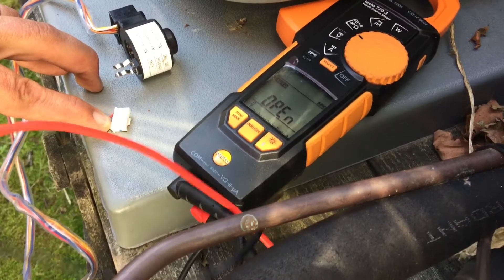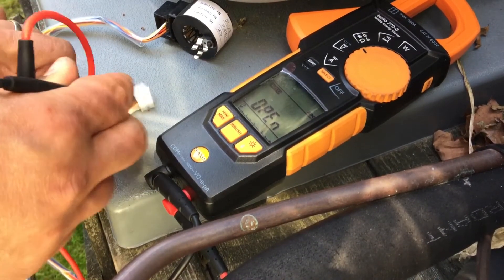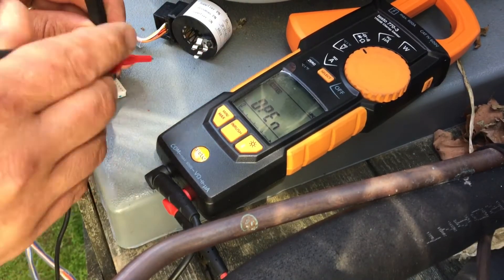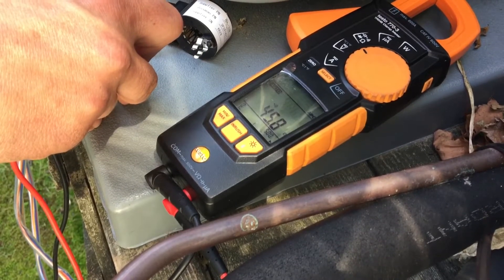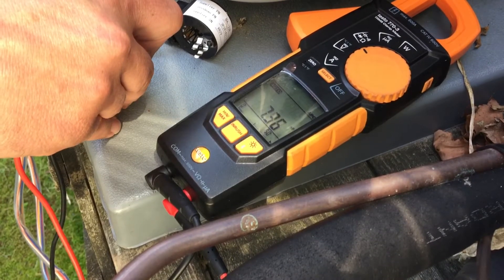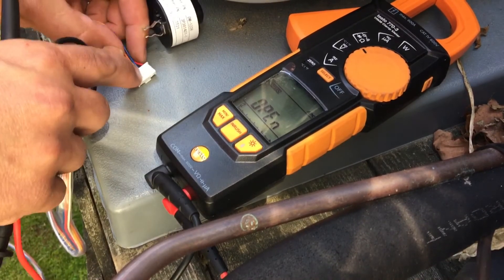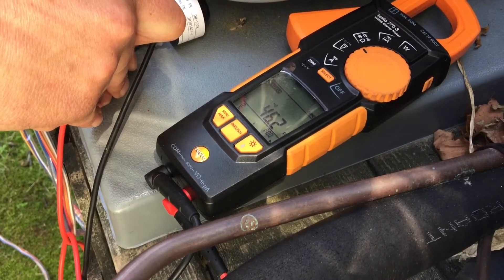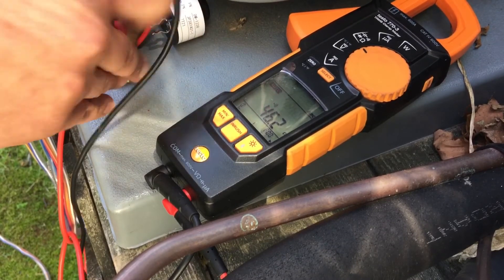Checking the Magnetic Pulse control of an EEV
Checking resistance of a pulse or step control of an Electronic Expansion Valve